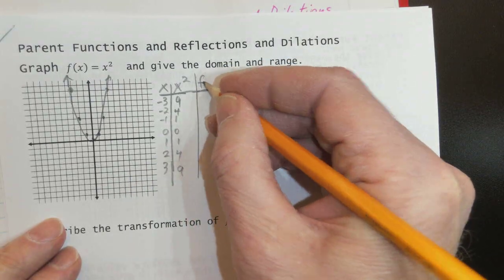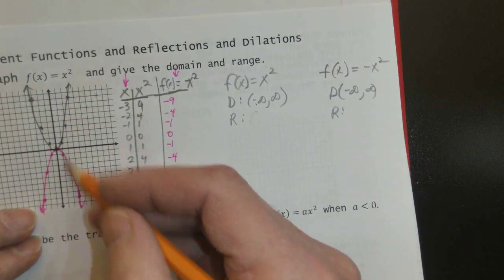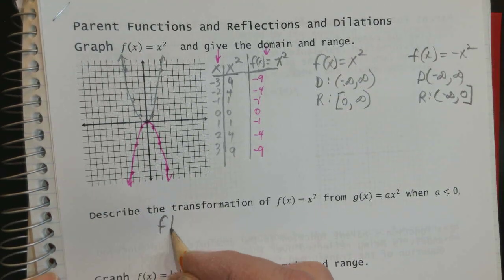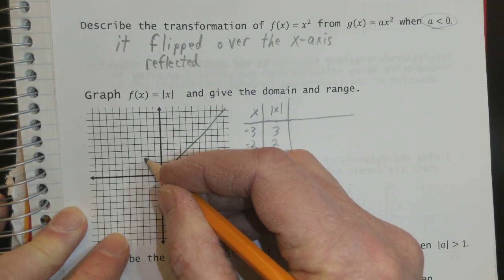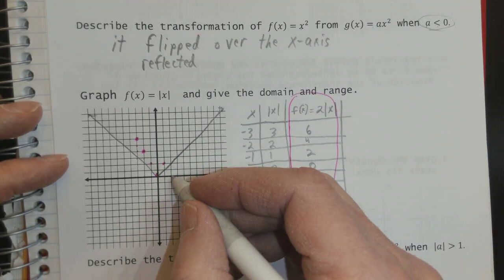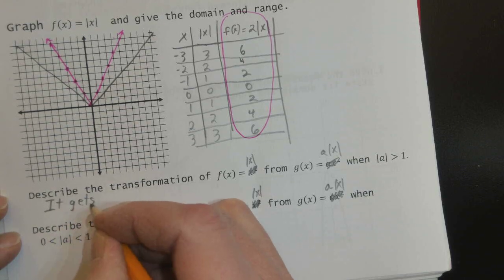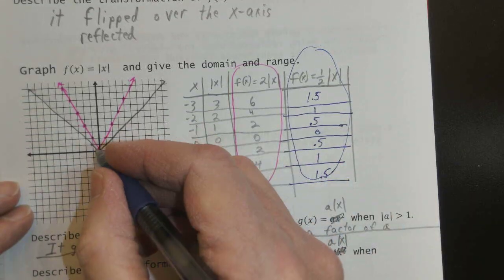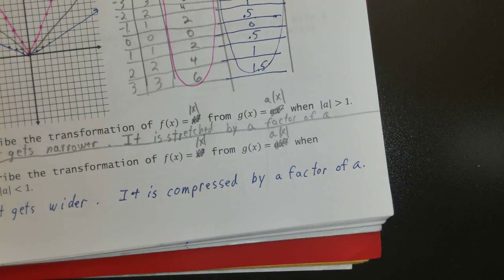A2 Reflections and Dilations 1st Page of Packet